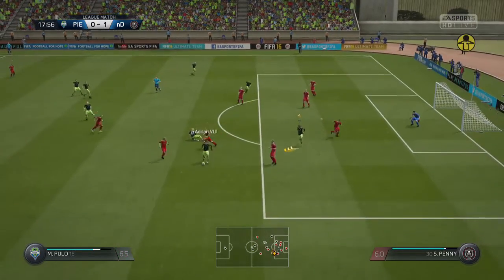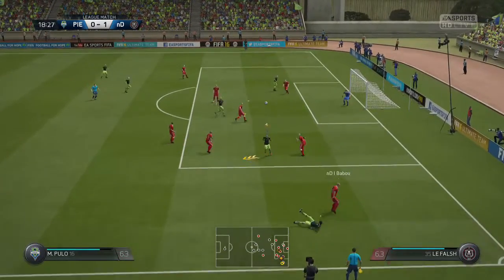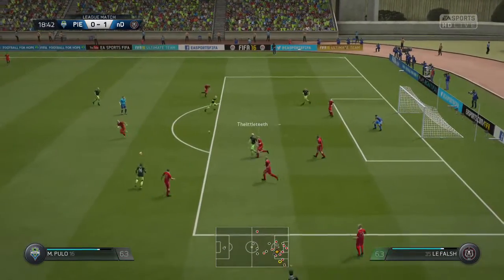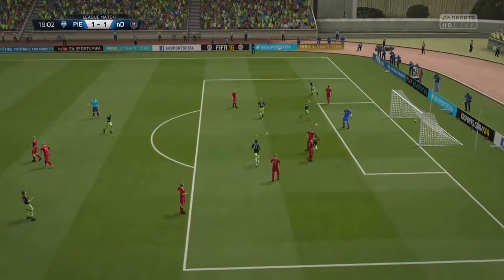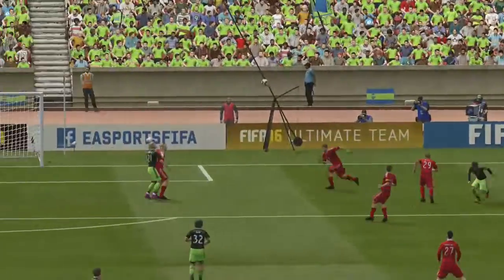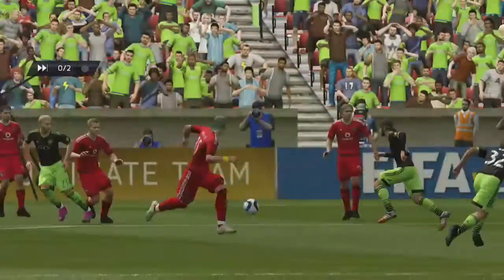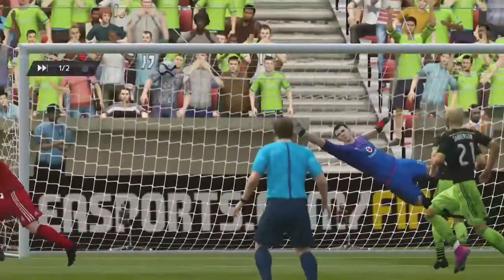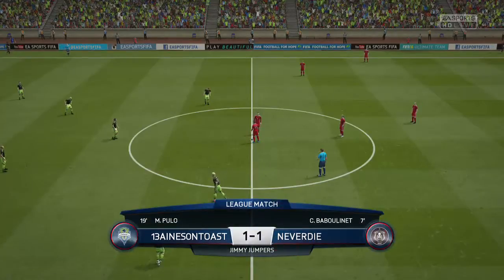beautiful half volley from outside the box, FIFA 16 Pro clubs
pro clubs beautiful half volley from outside the box and into the sanction, crazy pingaas!